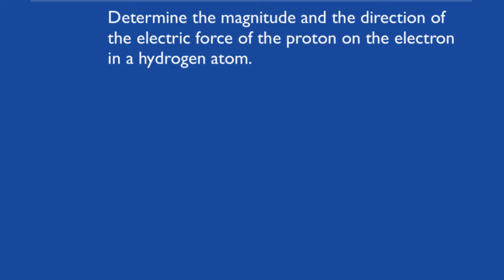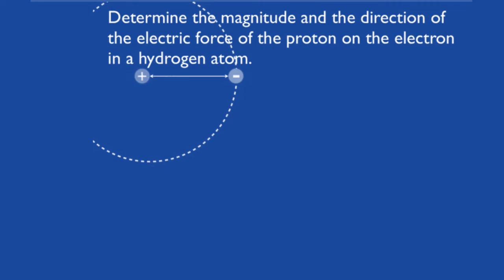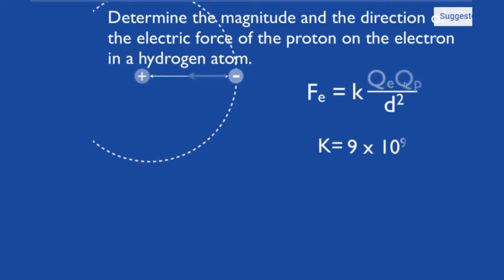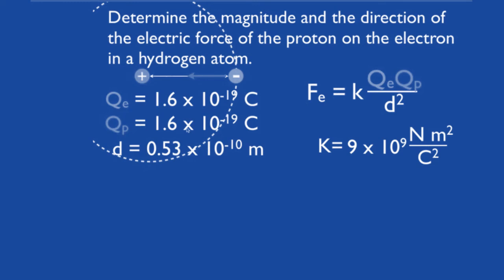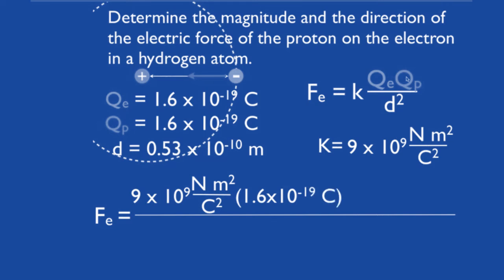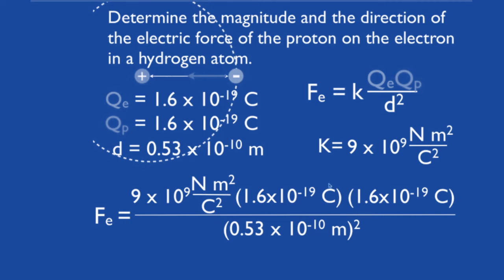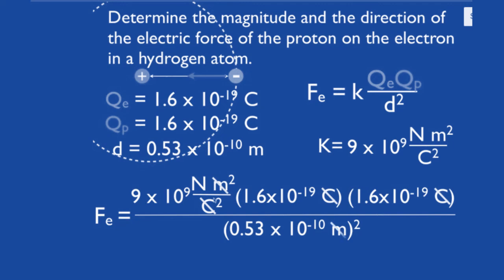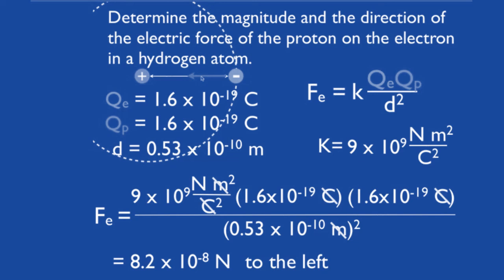Force of a Proton and an Electron in Atom #4 Coulomb's Law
Force of a Proton and an Electron in Atom #4
Using Coulomb's law to calculate magnitude of the electric force between a proton and an electron in hydrogen atom. Coulomb's law states that the magnitude of the force between two point charges is directly proportional to the product of the magnitudes of charges and inversely proportional to the square of the distance between them. If the sign of the charges is the same, both positive or both negative, then there will be a force of repulsion between the charges. If they have the opposite sign then there will be a force of attraction between the objects. The force is along the straight line joining the two charges. The SI unit for the force is the newton.

The force between the charged bodies at rest is commonly known as the electrostatic force. Coulomb's law is an inverse-square law and is similar to Isaac Newton's inverse-square law of universal gravitation, but gravitational forces are always attractive, while electrostatic forces can be attractive or repulsive.